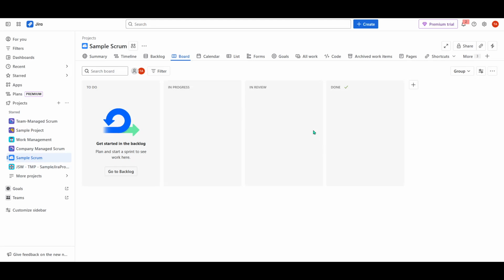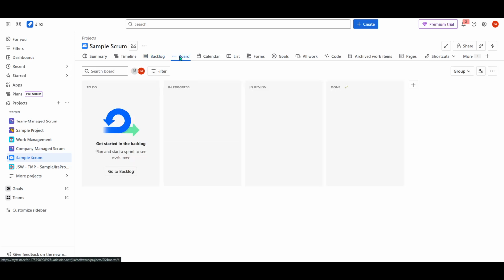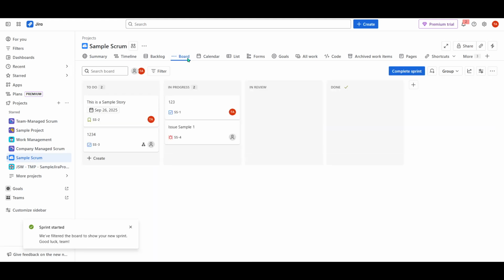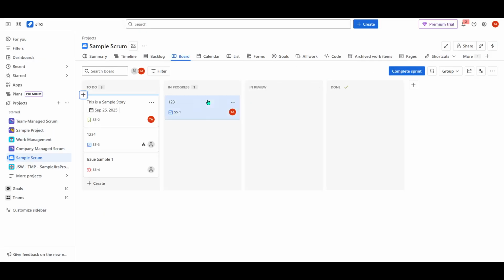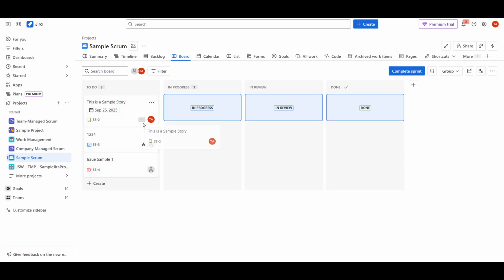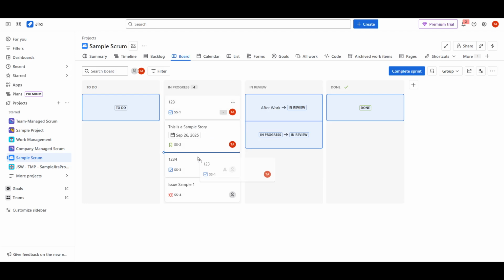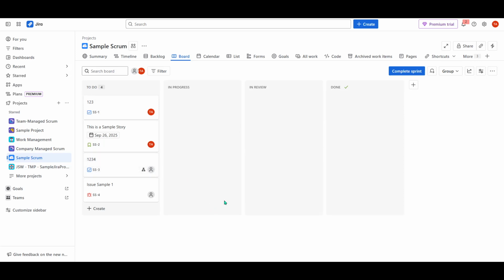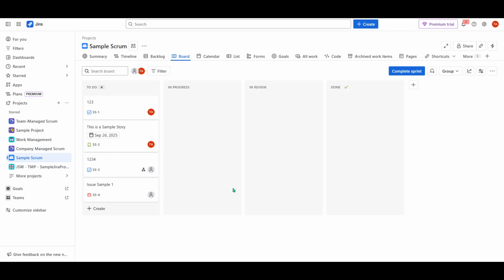How to Move a Ticket in Jira | Jira Learning Project Management Tool (2025 Tutorial)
Learn how to move a ticket in Jira to a different project, issue type, or workflow while keeping data intact. Perfect for project managers and teams working across multiple projects.

how to move ticket in jira tutorial 2025, jira move issue to another project, change issue type jira ticket move, jira workflow project management tool, jira learning move ticket step by step, atlassian jira reassign ticket tutorial, jira software project ticket transfer, agile jira move issues explained, productivity jira ticket movement tutorial, jira project management ticket relocation